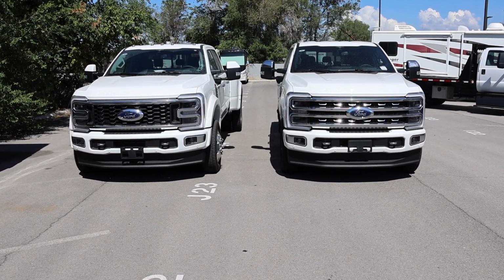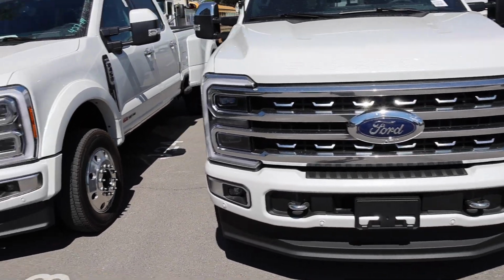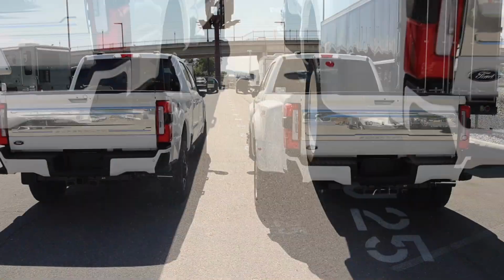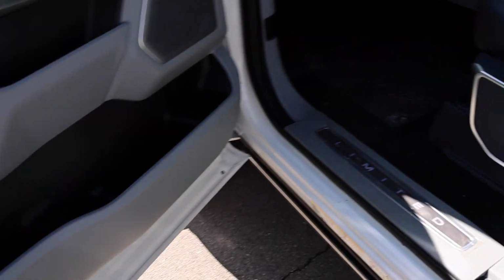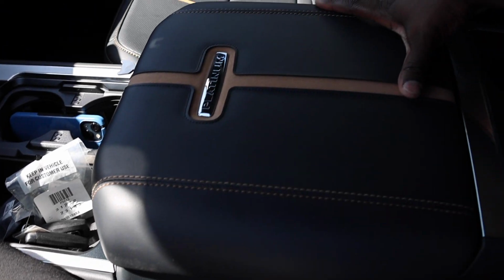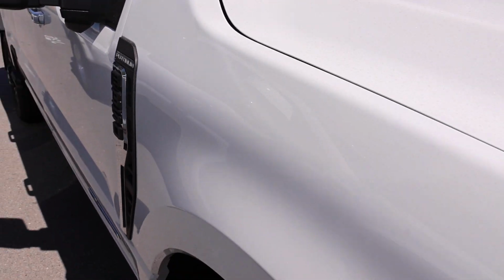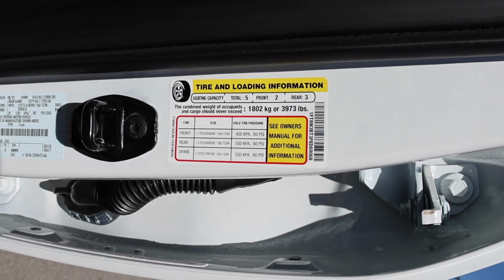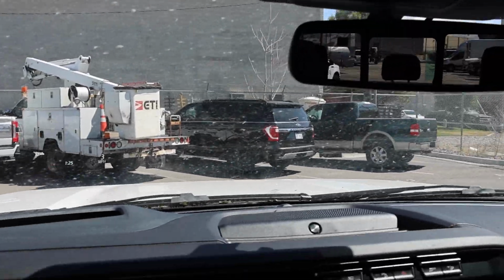Redesigned Ford Super Duty Limited VS Platinum: Why Is The Platinum So Much Nicer For $20k Less???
Here's a side by side comparison between the 2023 Ford Super Duty Platinum and Limited trim.

10.2-inch iPad (Wi-Fi + Cellular, 64GB) -